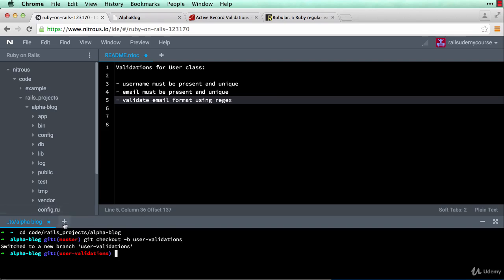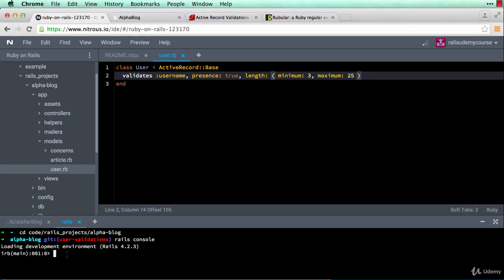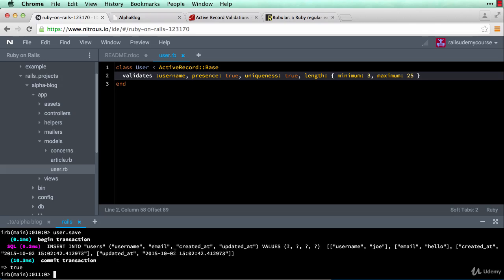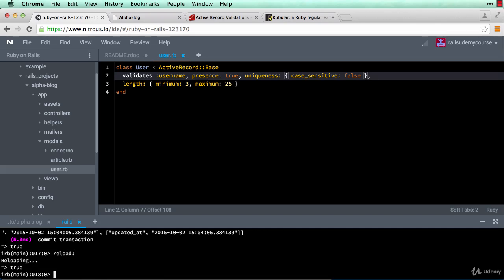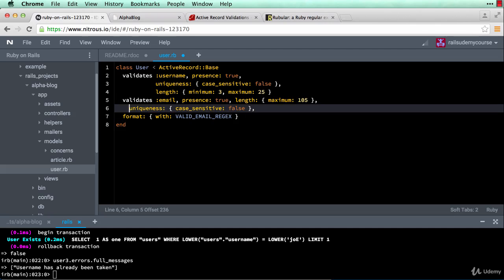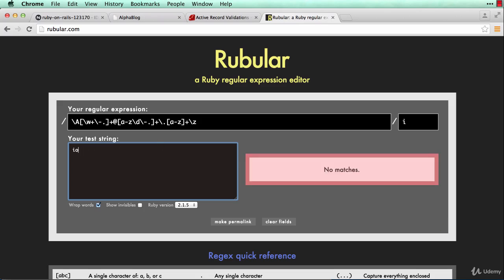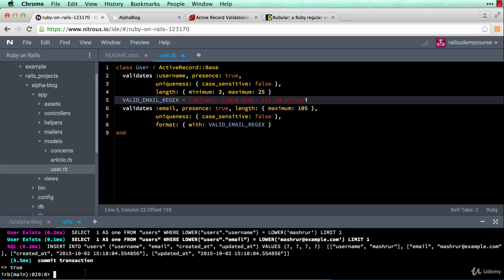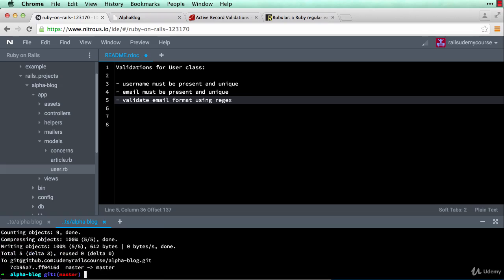4 Add User Validations